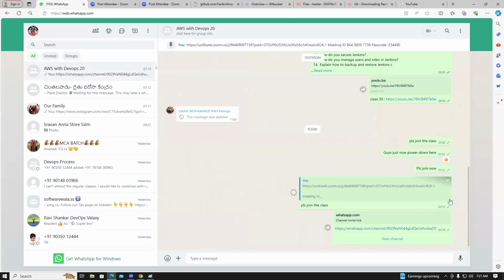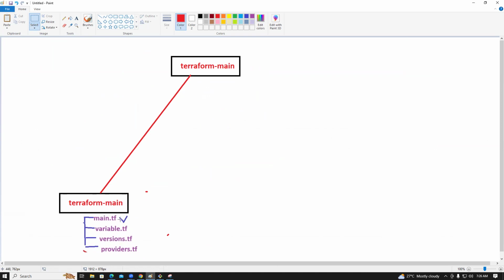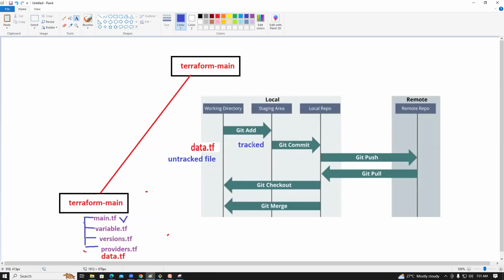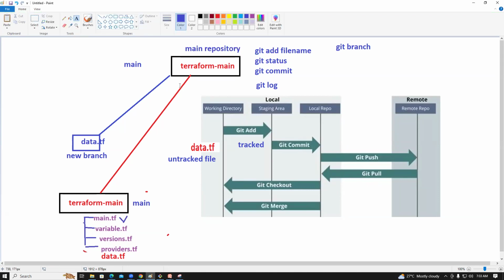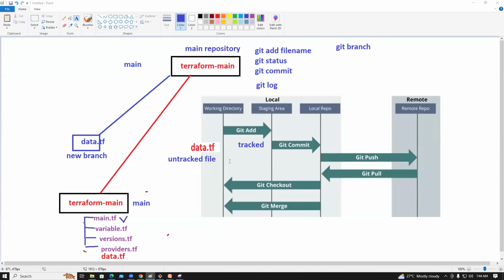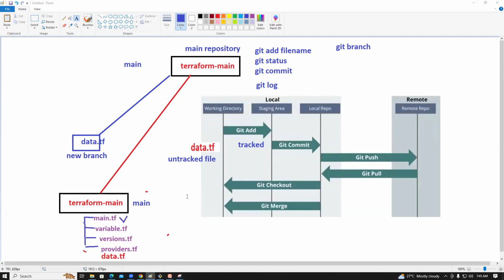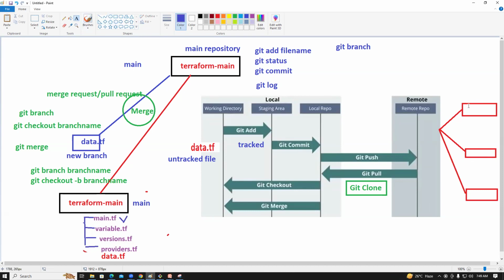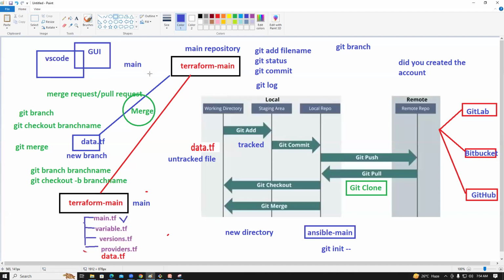🌟 Git Tutorial for Beginners 🚀 | Understand Git & Version Control Step by Step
📌 Description:
Are you new to Git and Version Control? 🤔
This video is a complete Git tutorial for beginners, where we’ll break down everything you need to know about Git basics, version control, and Git commands step by step.

 What You’ll Learn in this Video:
✅  What is Git & why it’s important
✅   Git basics explained with examples
✅  Version control system fundamentals
✅ Common Git commands for beginners
✅ How Git helps in real-world projects

By the end of this video, you’ll have a strong understanding of Git & Version Control, making it easier to collaborate and manage code in projects. 🚀

📚 What You'll See:
 ✅ What is DevOps and why it's essential in IT projects ✅ What is Linux and its importance in cloud & DevOps environments Whether you're an absolute beginner or looking to switch to a cloud/devops career, this video will guide you through the essentials.
Your support helps us create more valuable content for you.